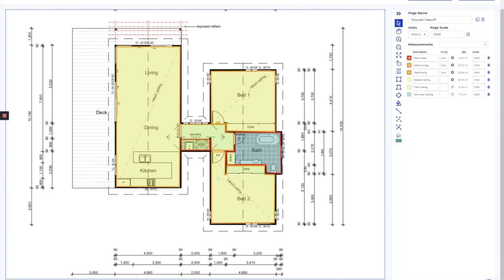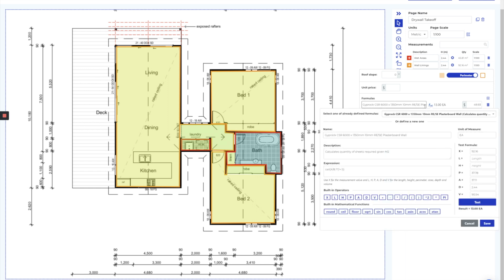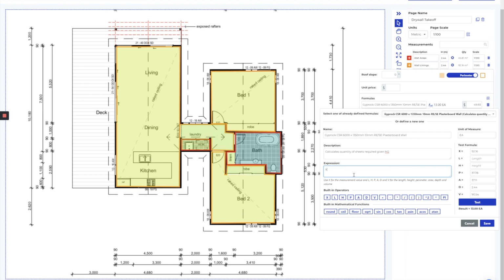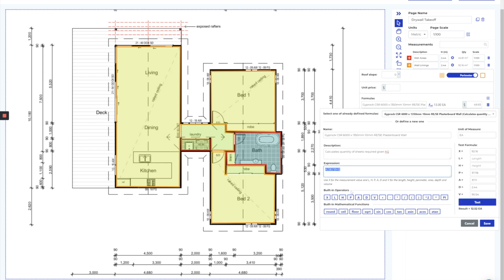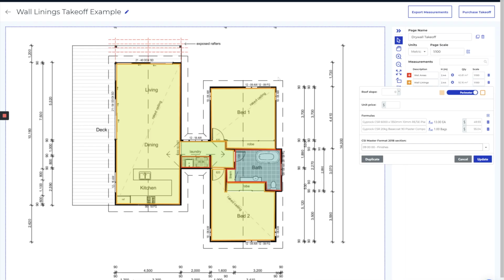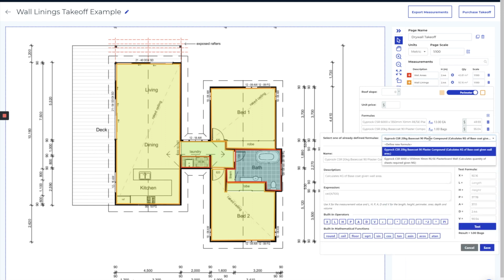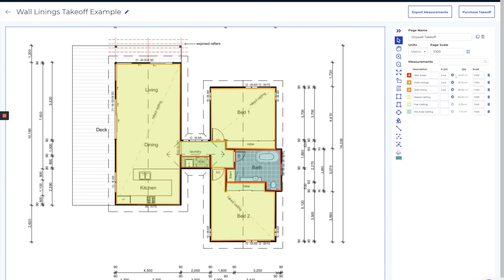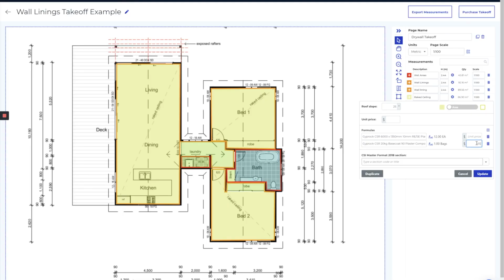How to understand the Excel export report - Joyne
This video demonstrates how to understand the Excel export report from within Joyne's takeoff software.